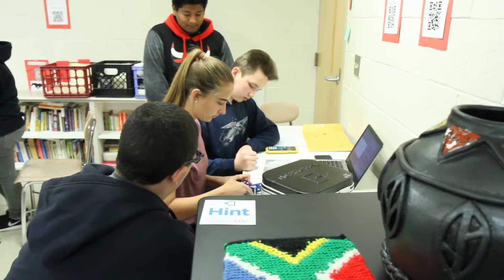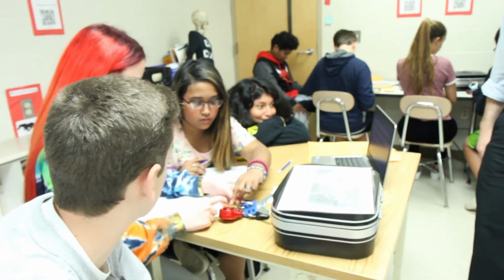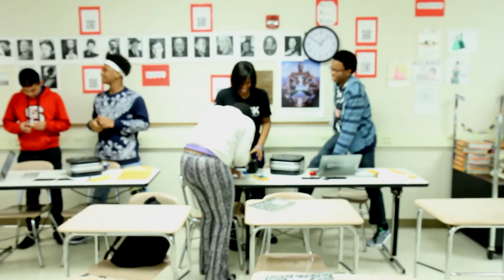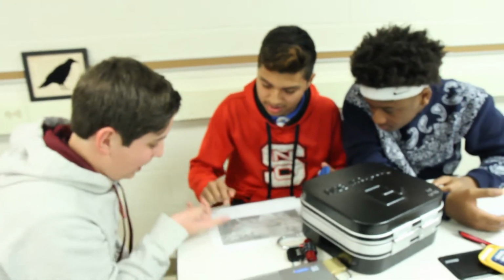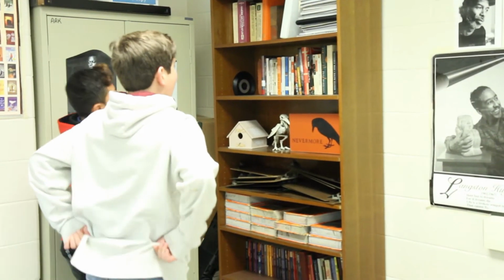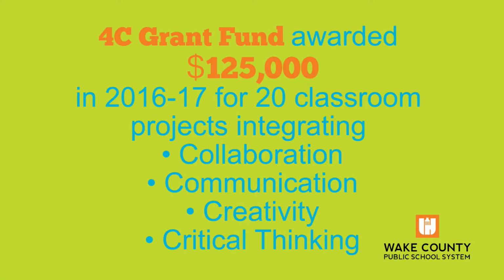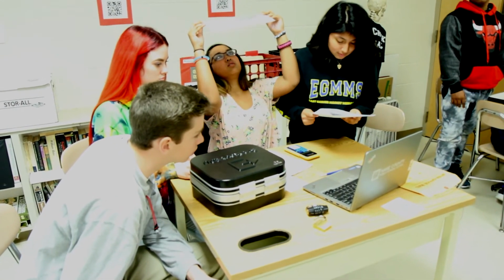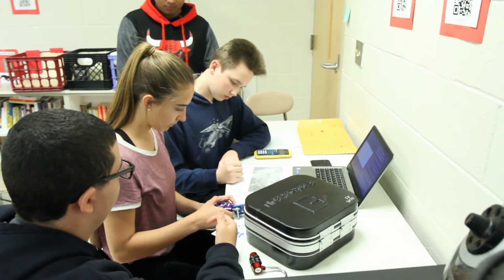4C Fund Grant at Middle Creek High School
Middle Creek High School English teacher Matt Scialdone takes his students on an adventure using Collaboration, Communication, Creativity and Critical Thinking. The Breakout Box activity is supported by the 4C Grant Fund.